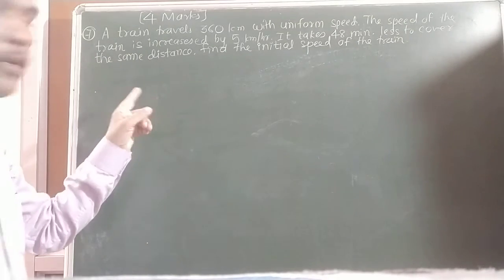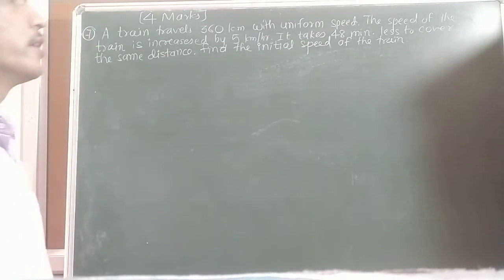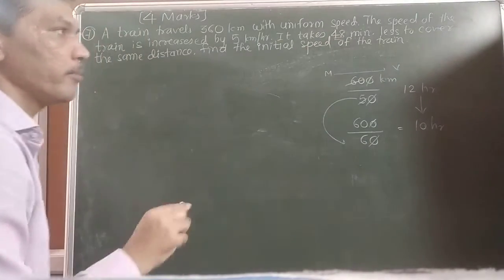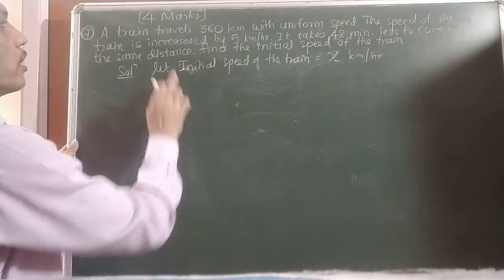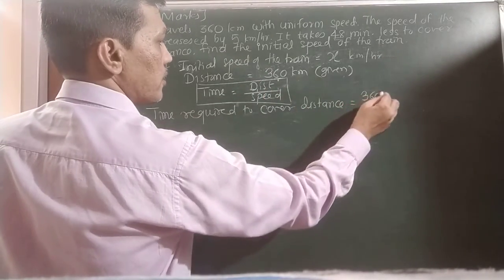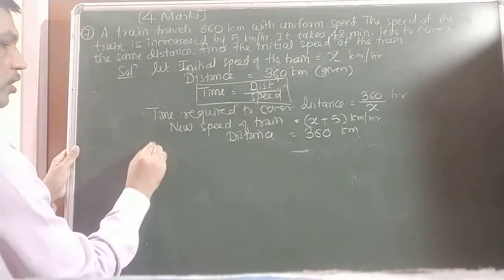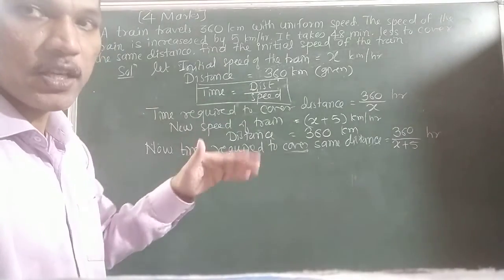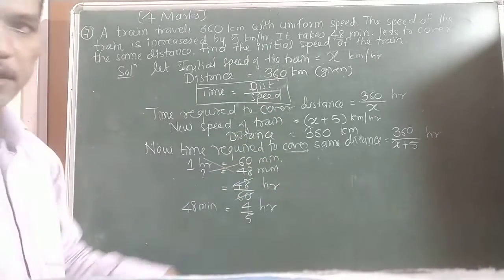sum 7 (part 1)